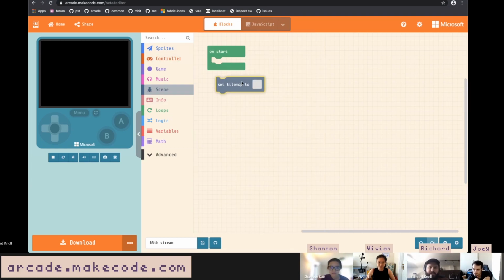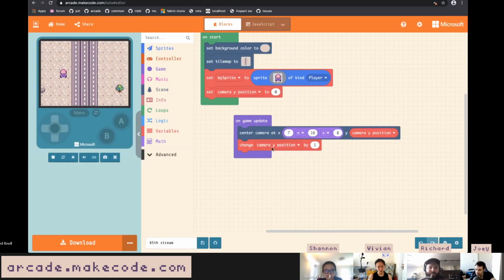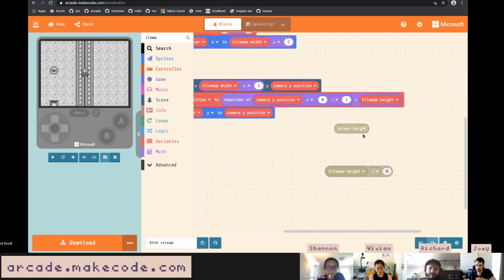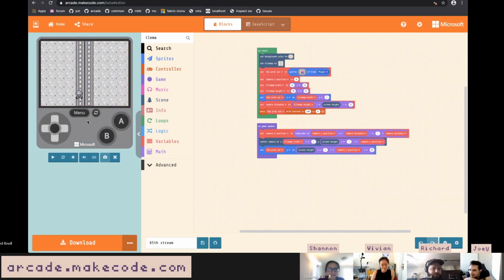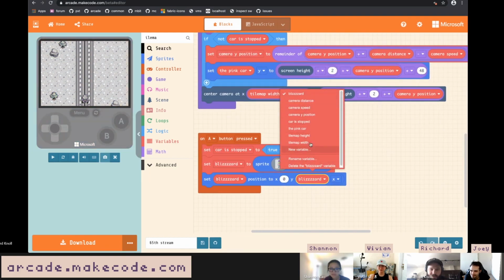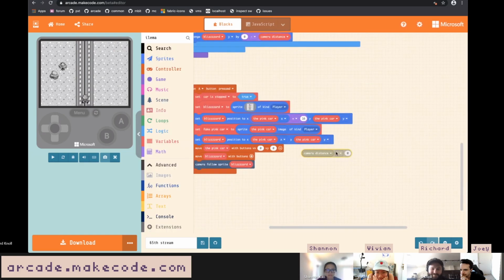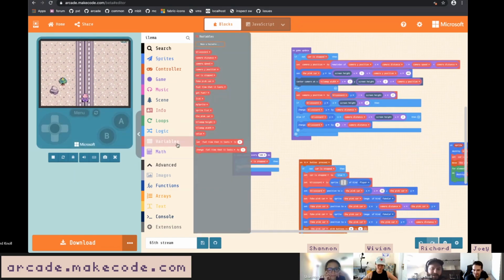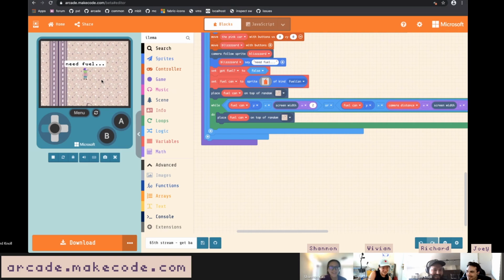MakeCode Arcade Advanced - Looping Tilemaps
Join Richard, Shannon, Joey, and Vivian as they make a game that does fun stuff with cameras.

The MakeCode Arcade Advanced stream happens weekdays at 1:00PM PST